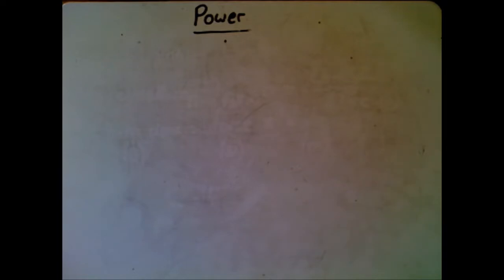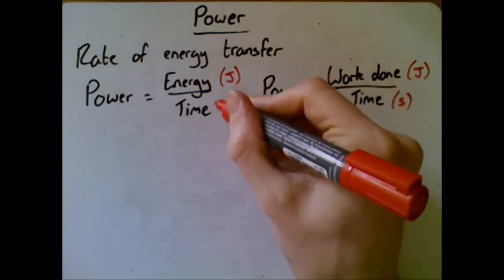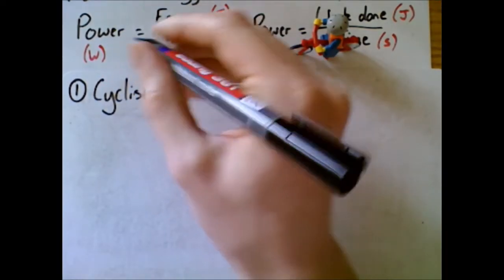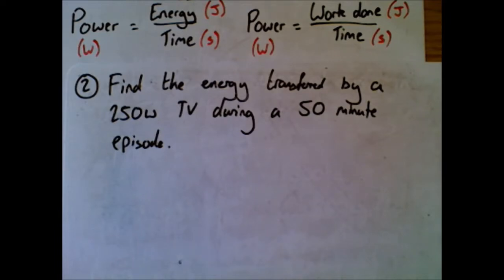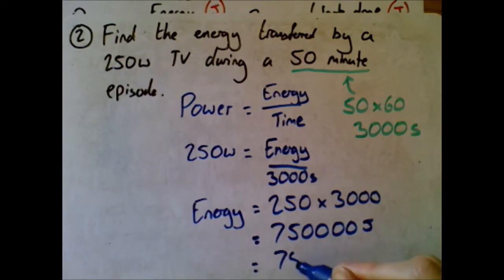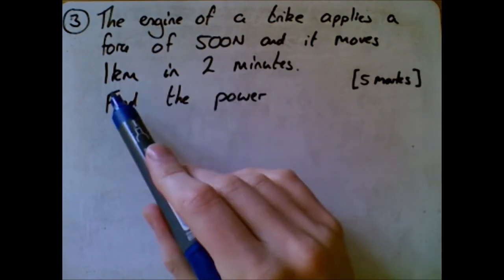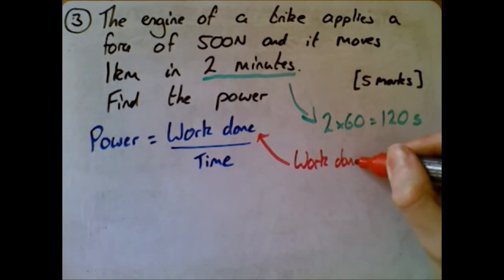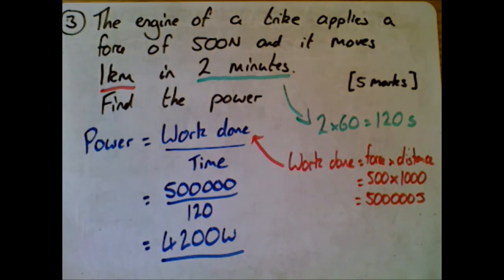GCSE Energy and Momentum: 4. Power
Video explaining Power and the formula Power = Energy / Time

Aimed at students studying the AQA Combined Science specification